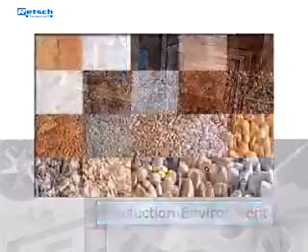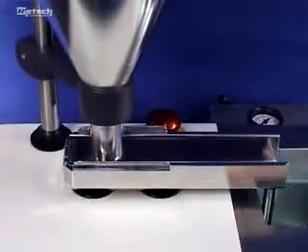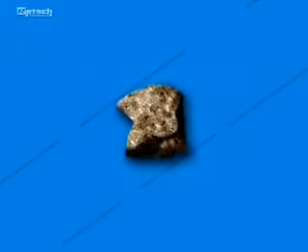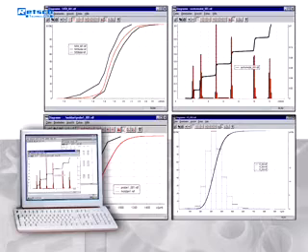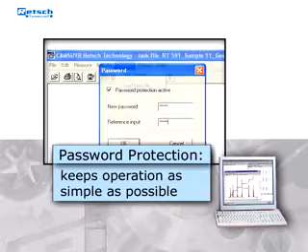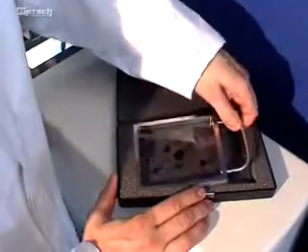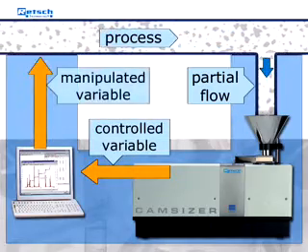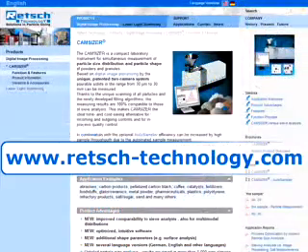CAMSIZER®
The CAMSIZER is a compact laboratory instrument for simultaneous measurement of particle size distribution, particle shape and additional parameters of powders and granules.
 Based on digital image processing by the unique, patented two-camera system pourable solids in the range from 30 µm to 30 mm can be measured.
 Thanks to the unique scanning of all particles and the newly developed fitting algorithms, the measuring results are 100% compatible to those of sieve analysis. This makes CAMSIZER the ideal time- and cost-saving alternative for incoming and outgoing controls and for in-process quality control.

In combination with the optional AutoSampler efficiency can be increased by high sample throughput due to the automated sample measurement.